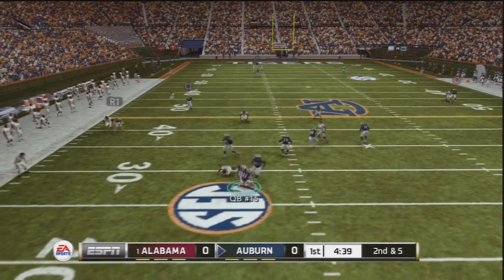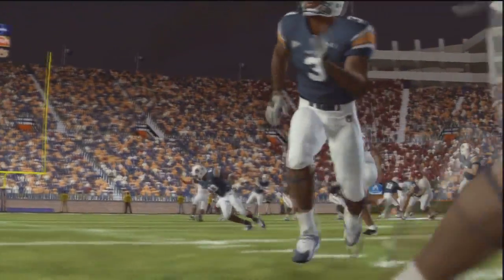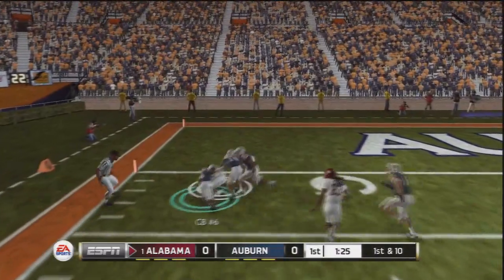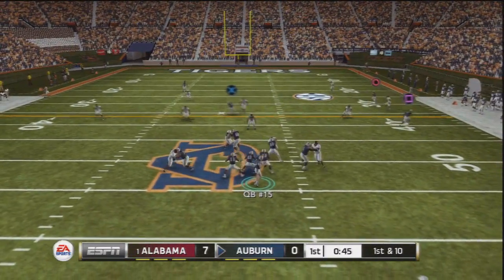My Thoughts & Opinions on NCAA Football 13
NCAA Football 13 has now been out for a couple weeks and I've been playing the new game a lot. There are things I like about the game and things I don't like and I think after playing the game a lot and all the different modes I can break this game down a little bit better and tell you guys what I think about NCAA 13.